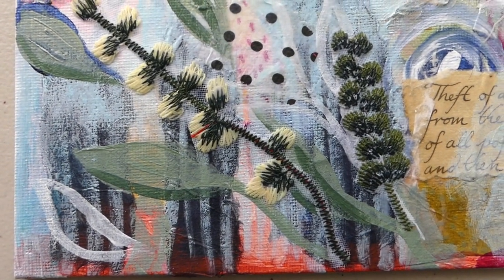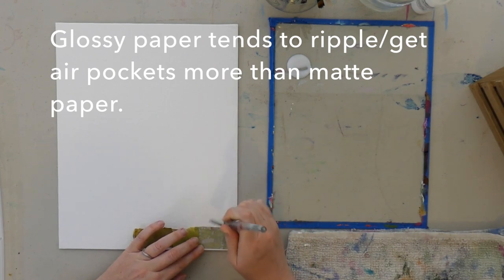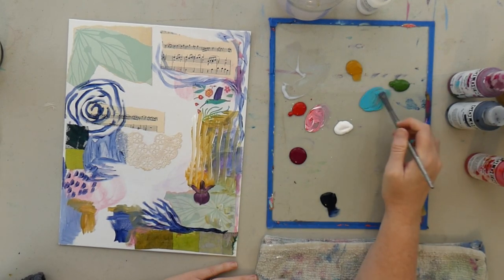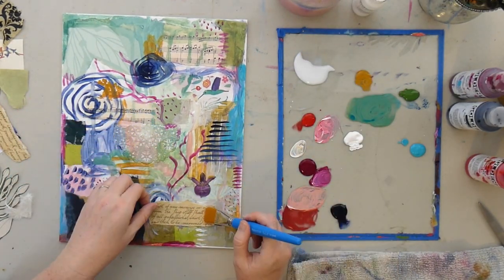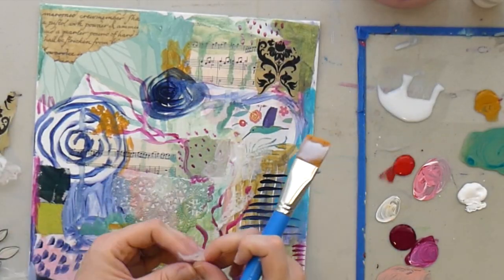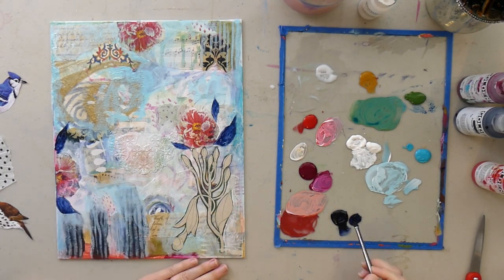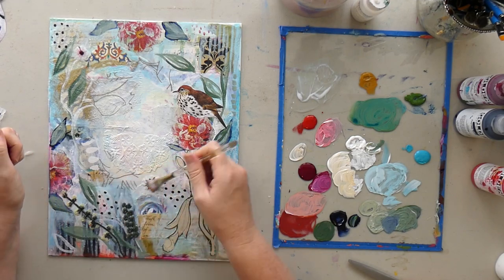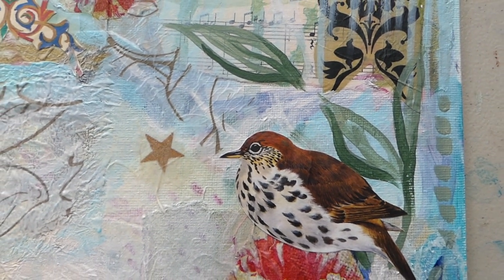Mixed Media Collage Tutorial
I had a lot of fun making this piece and I encourage you to try it out in your own personal way with the materials that you have on hand.

If you found this valuable, you might like to leave a donation to show your appreciation.  I’d love to continue making video tutorials for you, and it helps so much to be compensated for my work.  If you’ve been out of work, or under-employed, I’m with you, so please don’t feel obligated to donate.

You can change any of the sizes or colors as you see fit.
Here are the exact materials I use in this lesson:

11x14” Canvas panel
Fluid Acrylic Paint by Golden
- Titanium White
- Yellow Ochre
- Chromium Oxide Green
- Teal
- Paynes Grey (More of a Navy Blue color)
- Quinacridone Magenta
- Cadmium Red Medium Hue
Fluid Matte Acrylic Medium by Golden
A mix of flat brushes with synthetic bristles.  The sizes should vary based on the scale that you are painting.
Glass palette (made from a sheet of glass removed from a picture frame with the edges taped off)  To clean, let the paint dry and then scrape it off with a razor paint scraper.
1 pint of water
1 rag
A mix of decorative papers (non-stretchy fabrics optional)
An open mind